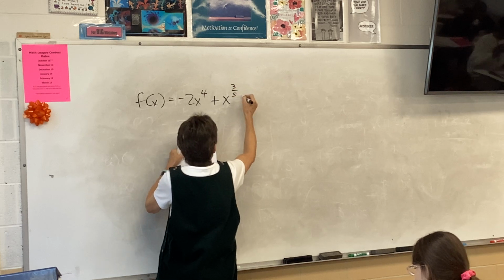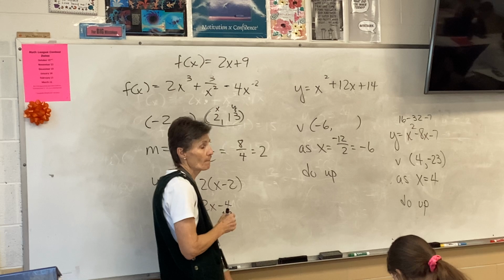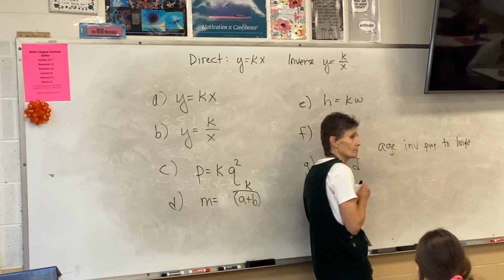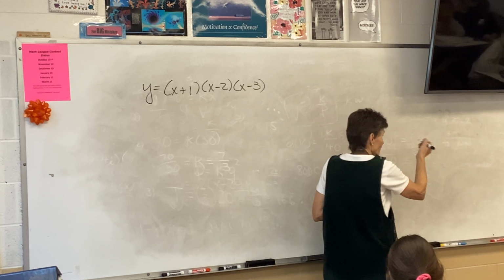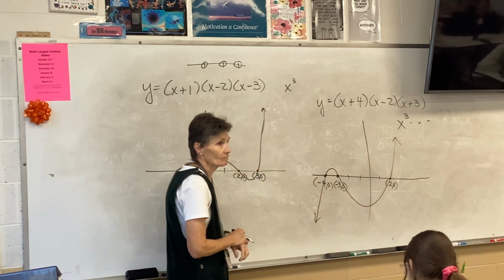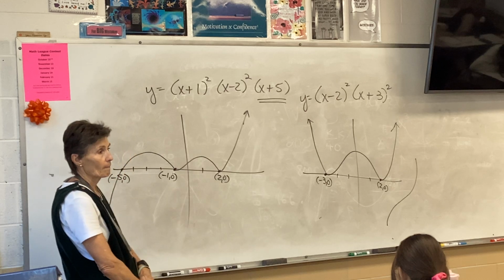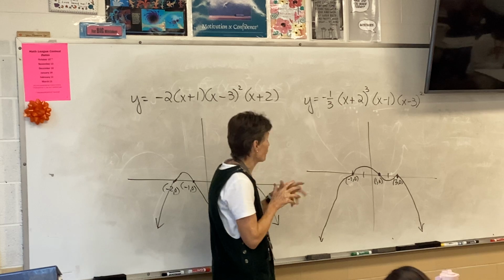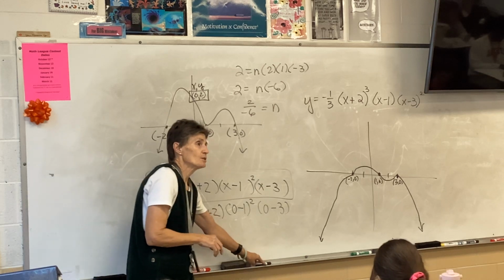Precal C Ptc. Quiz 2.1; Notes 2.2; Notes 2.3 #1-2a